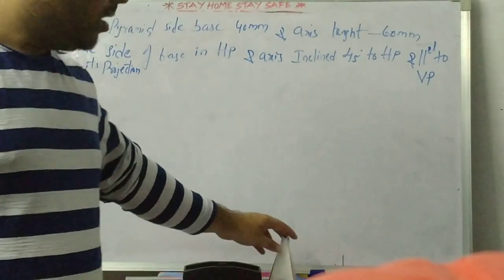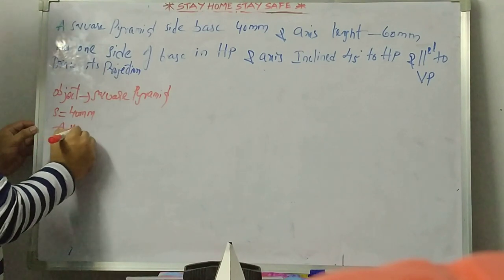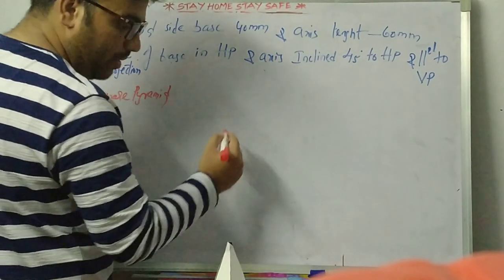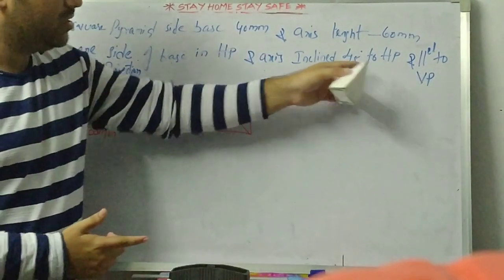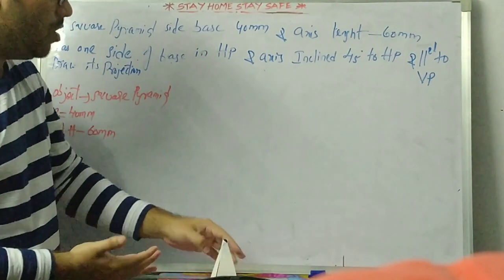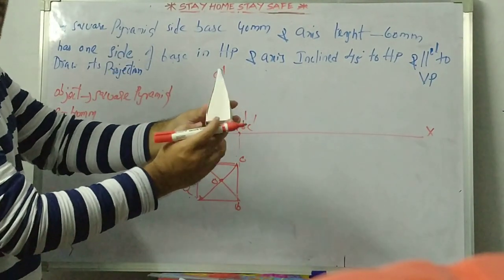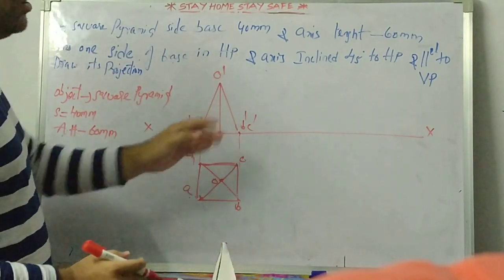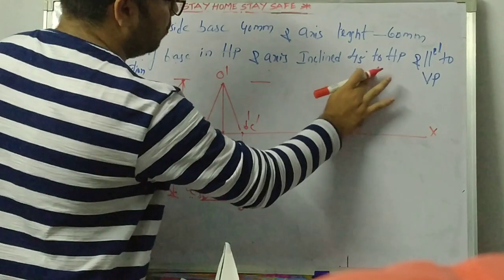Video Lecture on Projection of Solids Part-3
Video Lecture on Projection of Solids